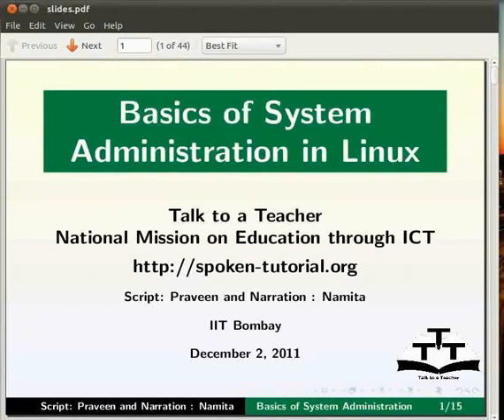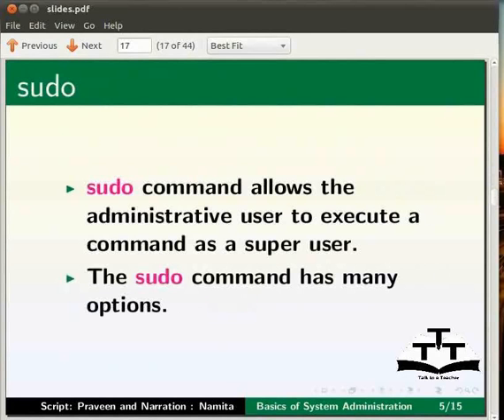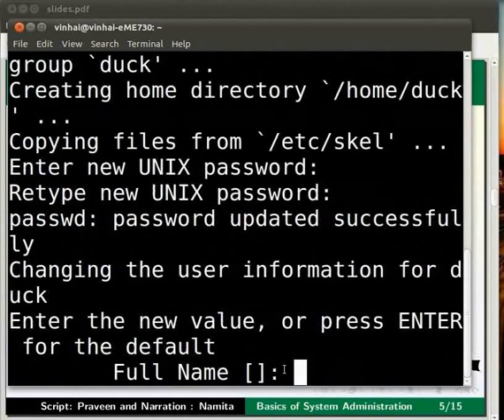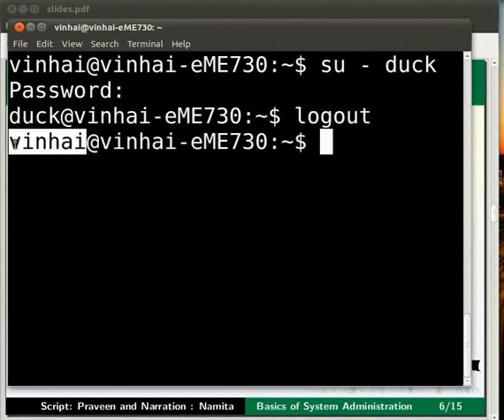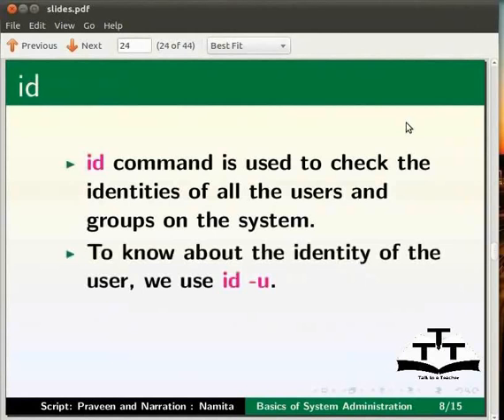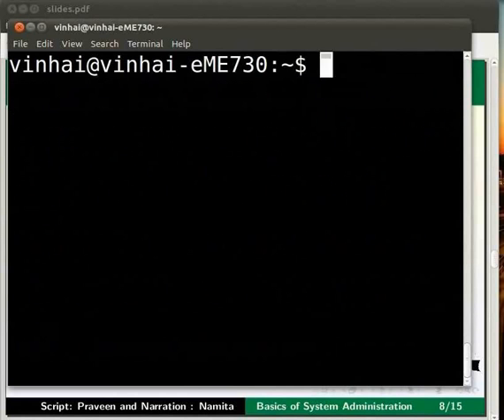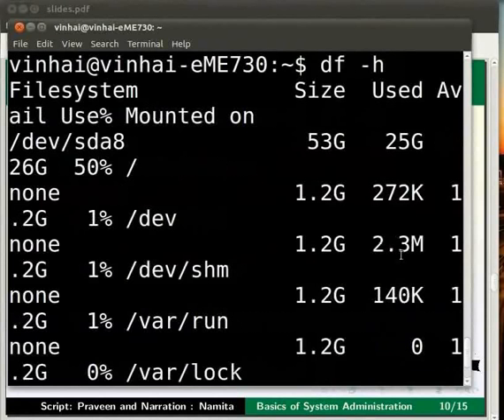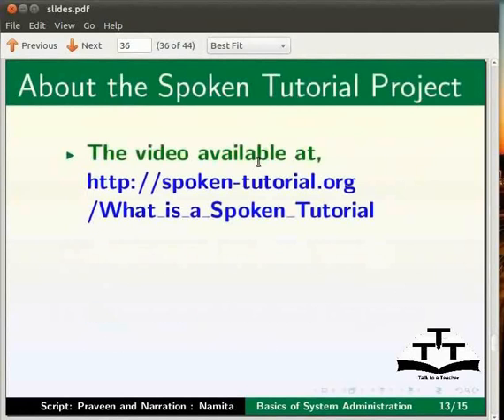Basics of System Administration English